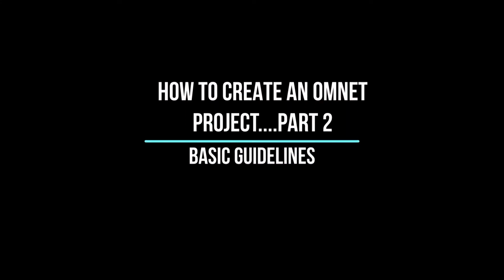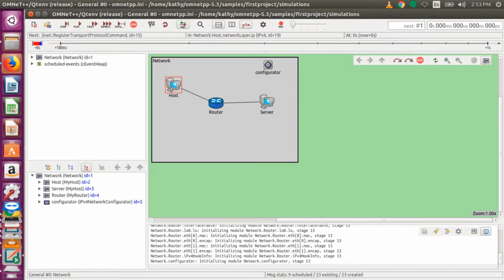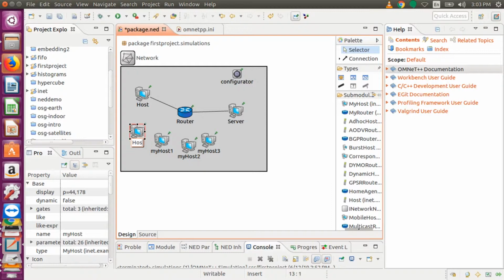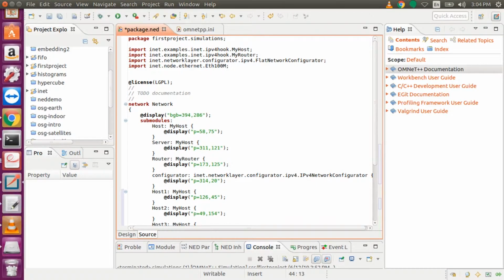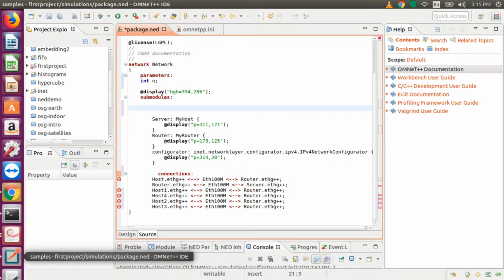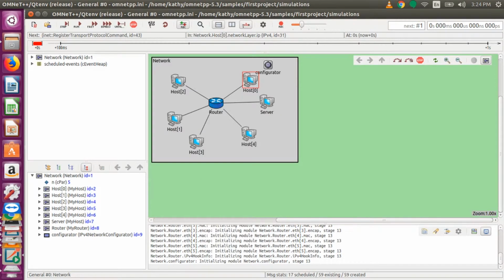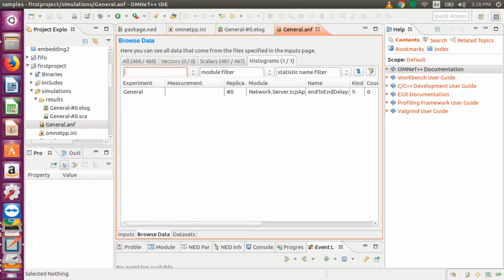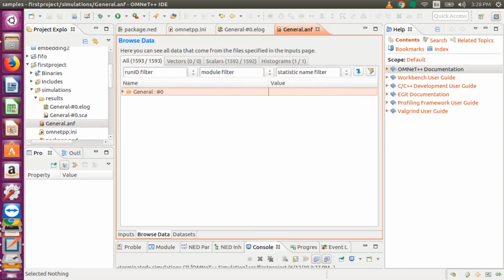Part 2....How to create your first OMNET ++ project with INET....Easy steps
This is the concluding part of how to create an OMNET ++ project and import the INET Modules into the same project.